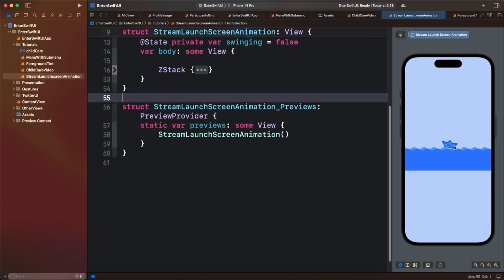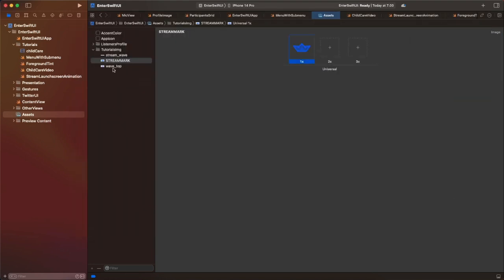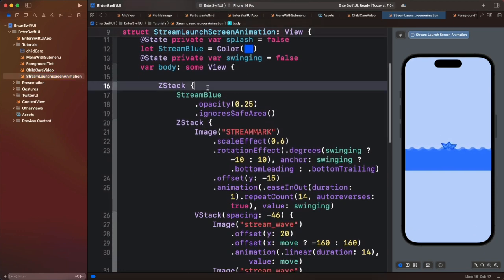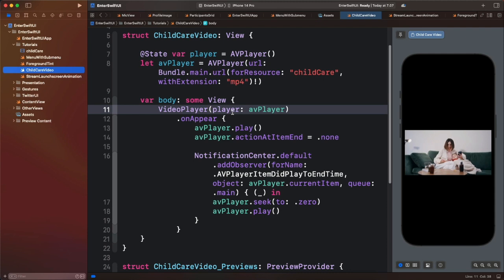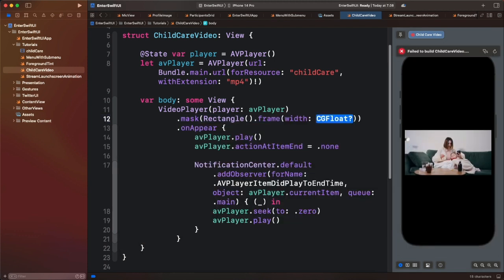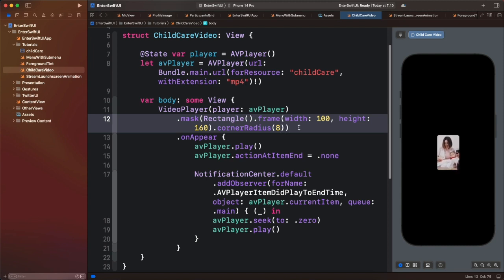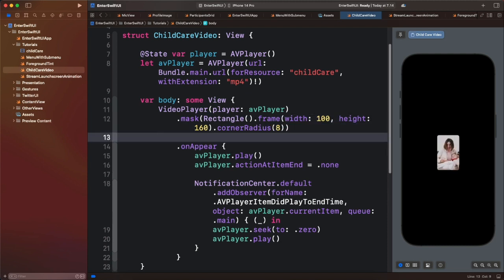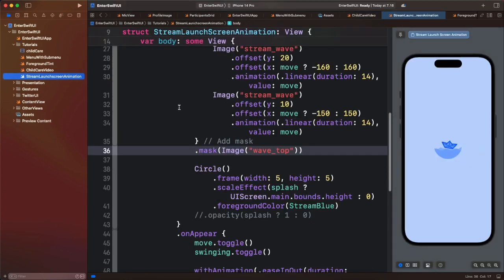SwiftUI: How to Use the Mask Modifier to Crop Views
In this video, we will use the mask modifier in SwiftUI to crop a video and hide a portion of an animating view.